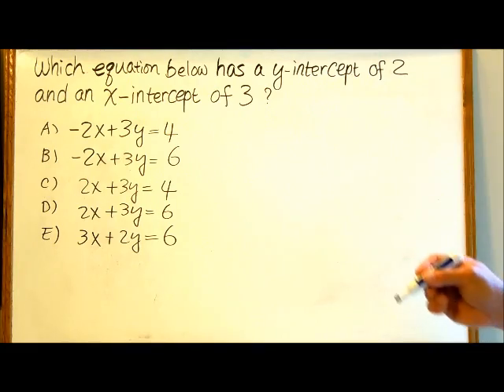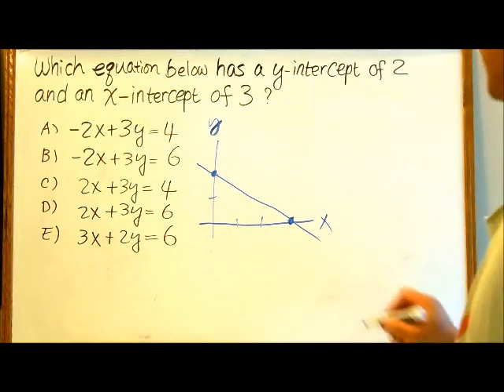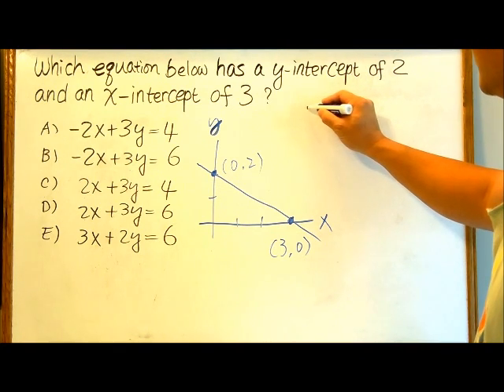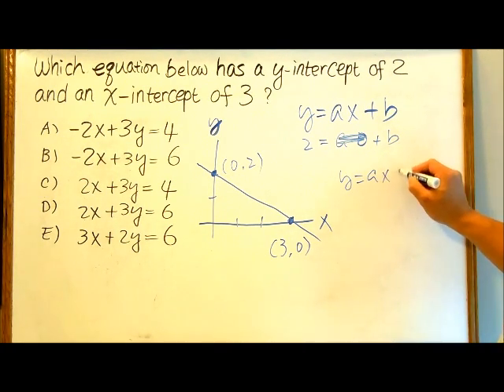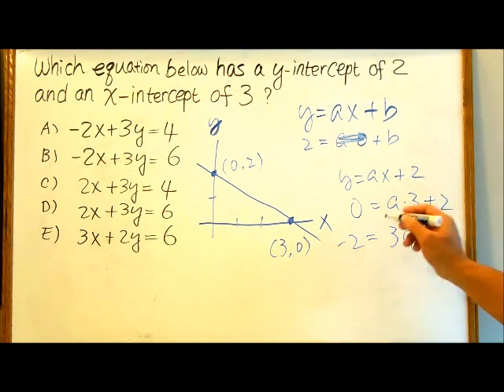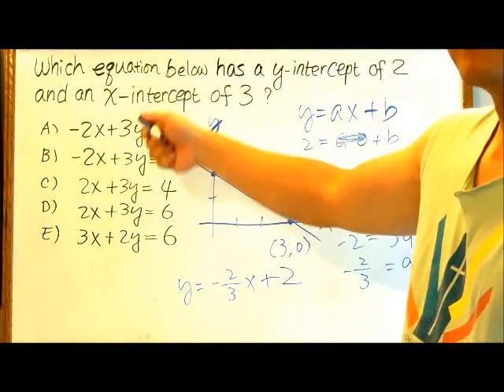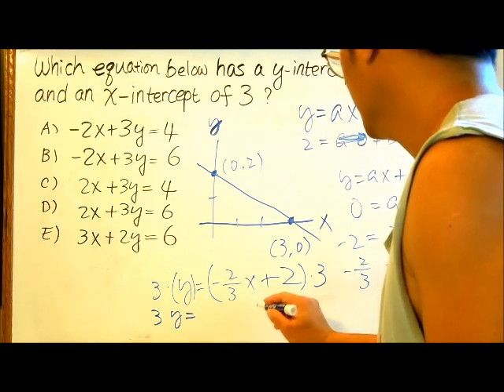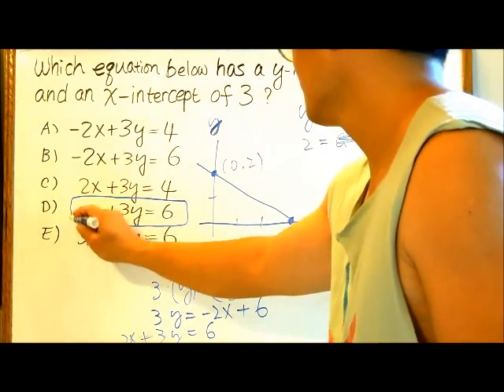SAT MATH Level 5 Question & Solution. Free Math Help. ACT Prep. SAT Scores.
SAT MATH Level 5 Question & Solution. Free Math Help. ACT Prep. SAT Scores. Math Tutor, Online free Math Help.  Sat test prep.  My Channel